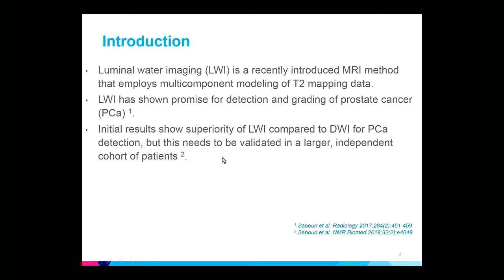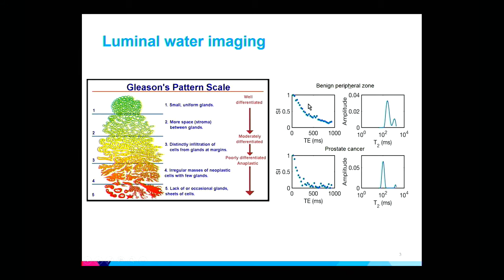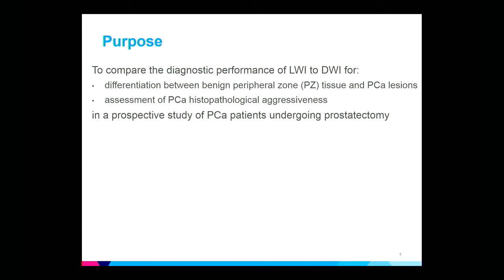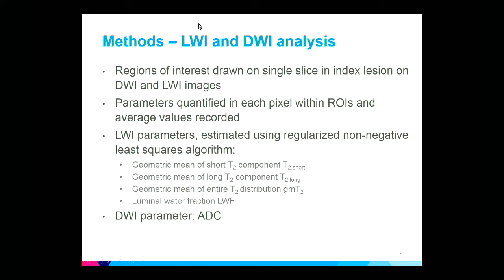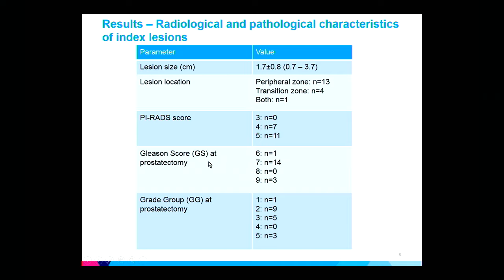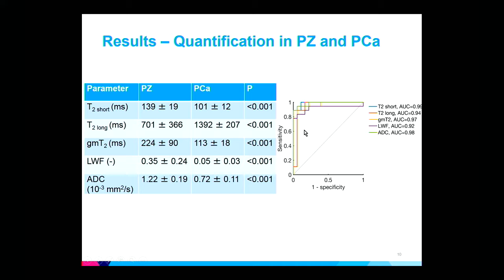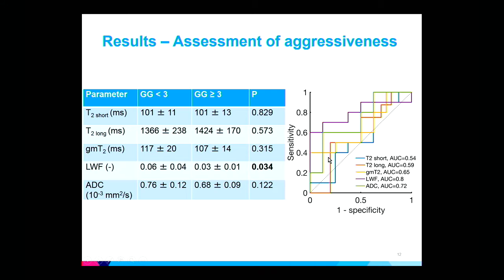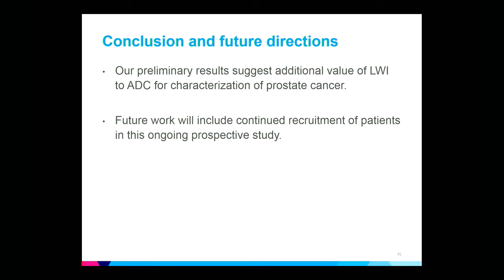9th Annual TMII Symposium - 2019 - Session I - Cancer & Body Imaging - Stefanie Hectors